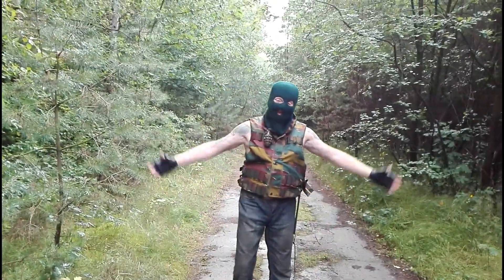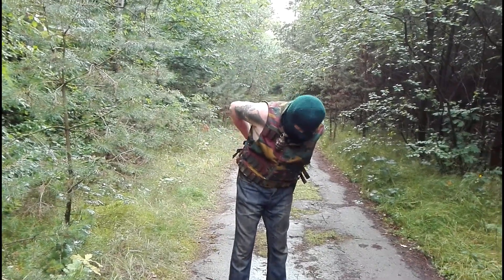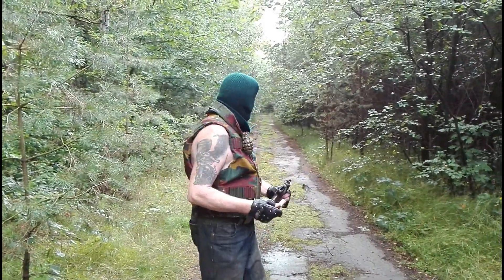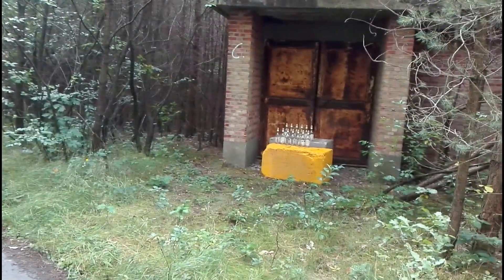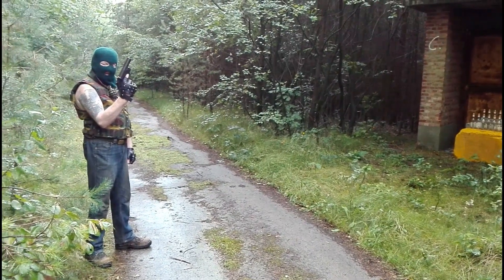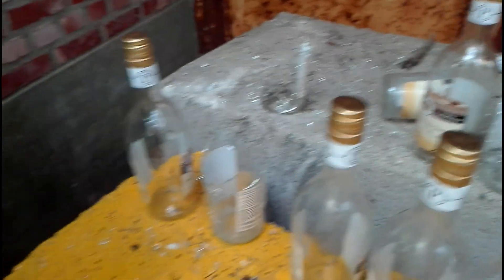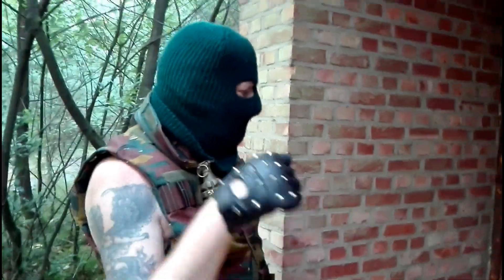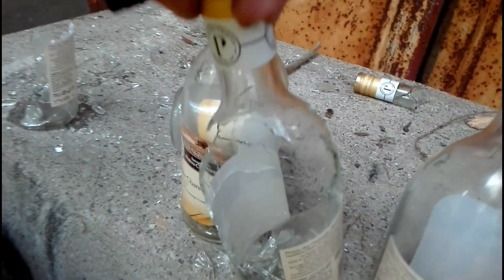Flaregun 12 gauge birdshot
Shooting a live 12 gauge from a modified flaregun...
GREAT outcome, awful recoil.!